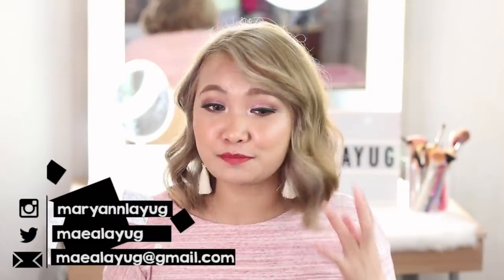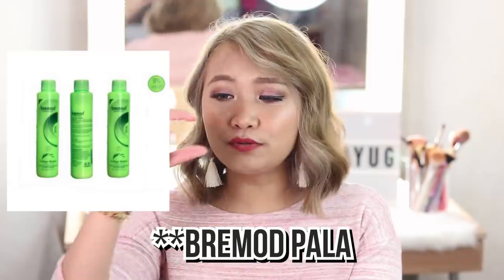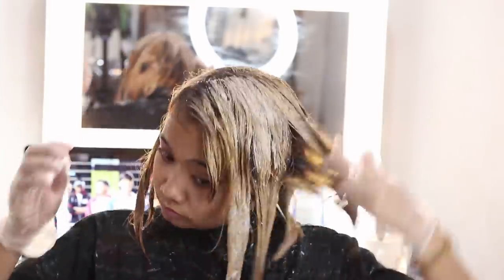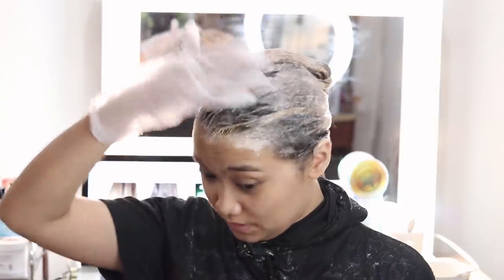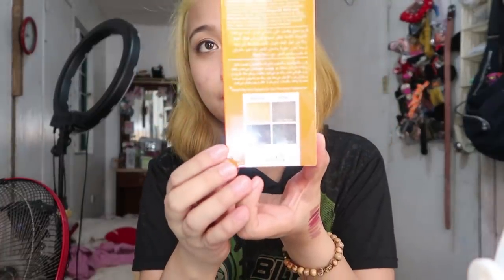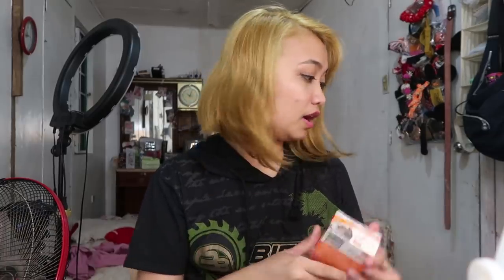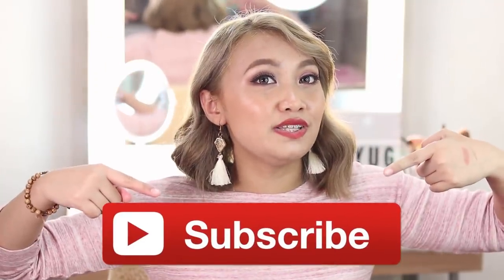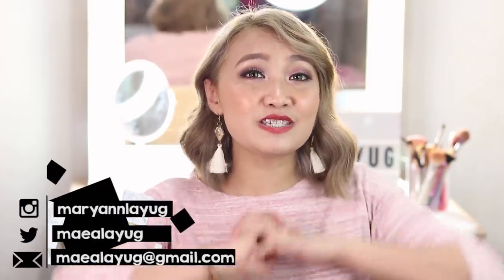TIPID NA DIY ASH BLONDE | LESS THAN PHP 1000?.!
Hola Muggles! WATCH IN HD! 💁

🌻Bremod Bleaching Kit (Php 50)
- I used 2 per session, total of 8 kits
- You can get it in any Hortaleza branch

🌻Lolaine Hair Color in Ash Gray (Php 130)
- Available sa Watsons, Robinsons Department Store

IF YOU DON'T LIKE ME. DON'T WATCH MY VIDEOS. 💁

PS. I am NOT a makeup artist. I am a makeup junkie. So if you're looking for PRO makeup looks/tutorials, then my channel is DEFINITELY NOT for you. I am just basically sharing what I know and hope that it helps other makeup-junkies-on-a-budget like me.
So, yeah. 💁

This video is in TAGLISH.

Thank you so much and God bless us all! 🦄

Camera Used: Canon G7X Mark II/ Canon EOS M6
Video Editor: Adobe Premier Pro CC 2017

Nicolas Heidlas